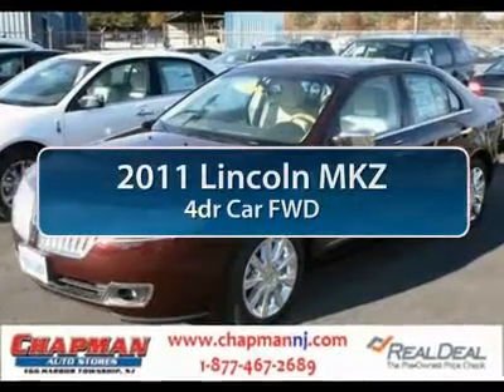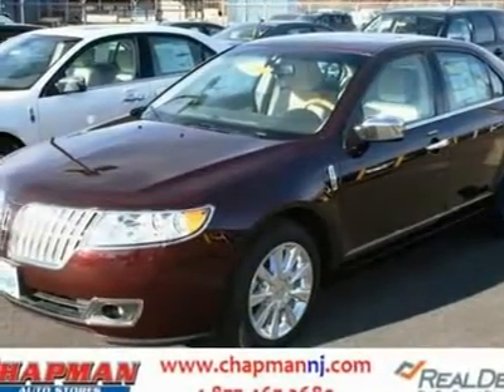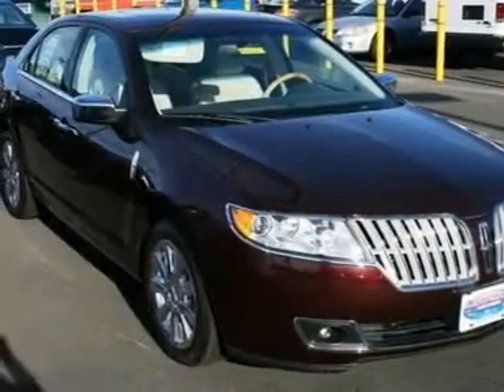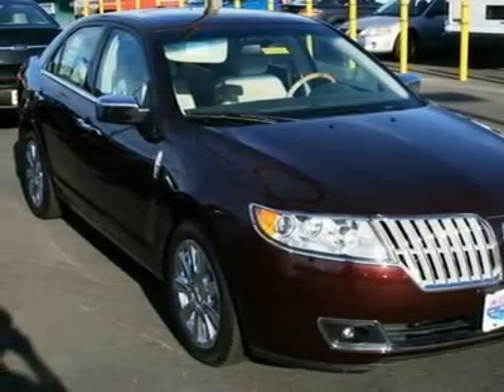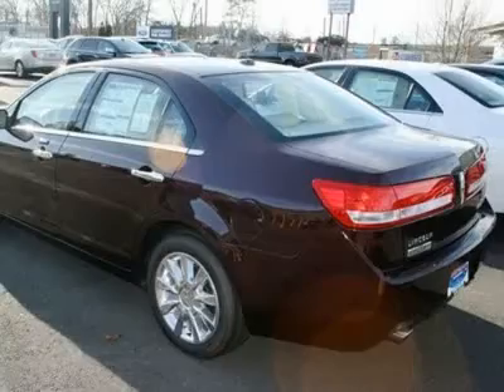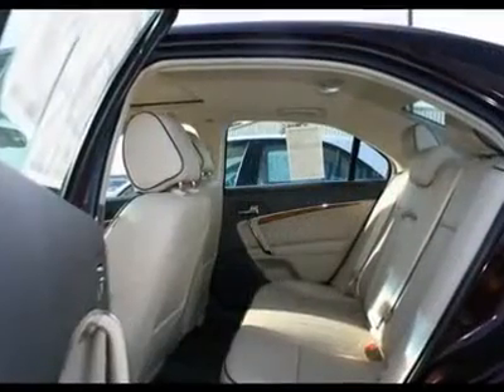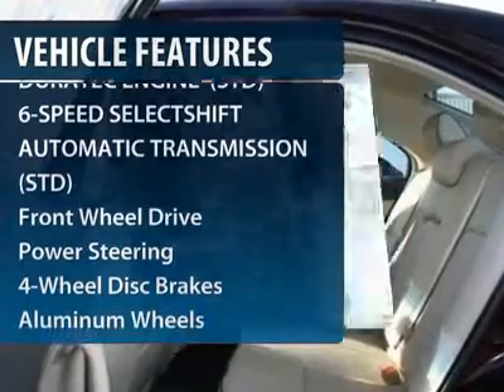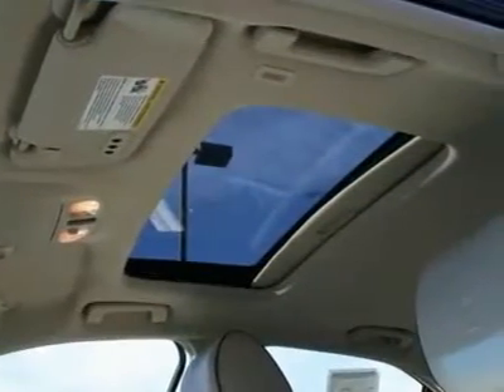2011 LINCOLN MKZ Egg Harbor Twp, NJ MZ11025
2011 LINCOLN MKZ Egg Harbor Twp, NJ
Stock

Pick up this Bordeaux Reserve Metallic 2011 Lincoln MKZ, available today. Featuring automatic transmission, it has 0 miles. This could be the one you've been searching for.